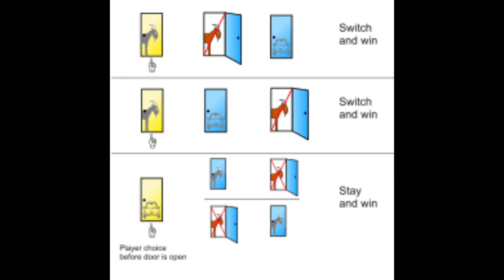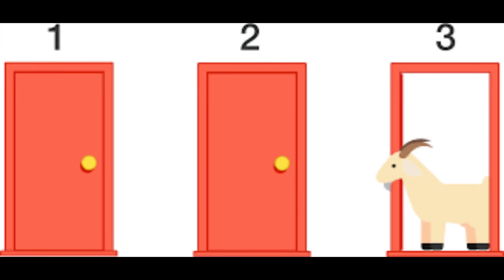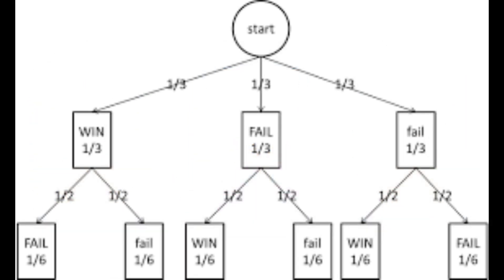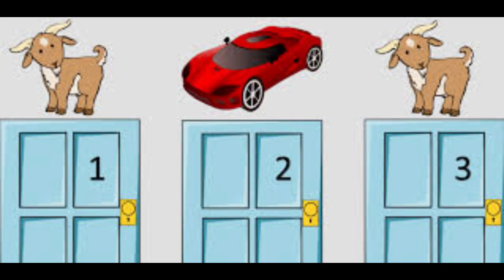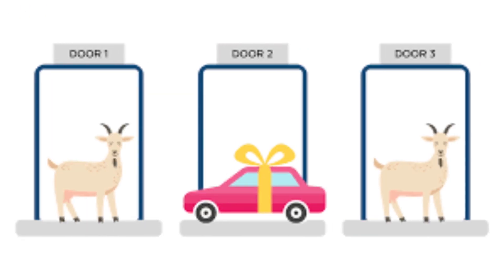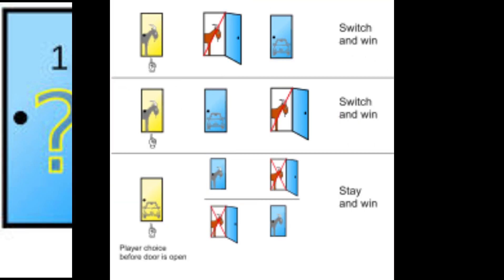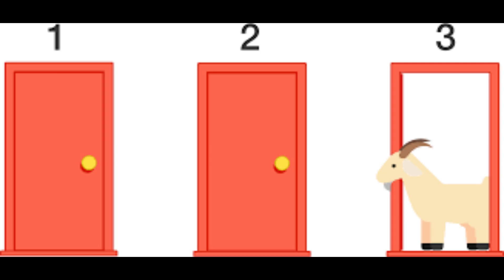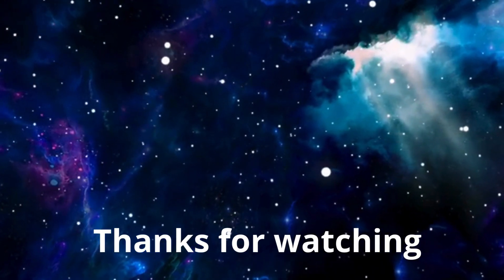Can You Solve the Monty Hall Paradox?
The Monty Hall Problem is one of the most famous statistical paradoxes out there. Faced with three doors, one prize, and a host who offers you the chance to switch—what should you do? Surprisingly, the best strategy is always to switch! In this video, we break down the math behind this counterintuitive paradox and show you why switching gives you a 2/3 chance of winning.